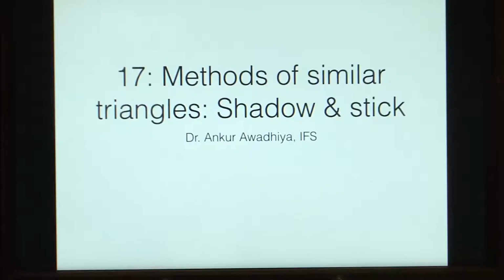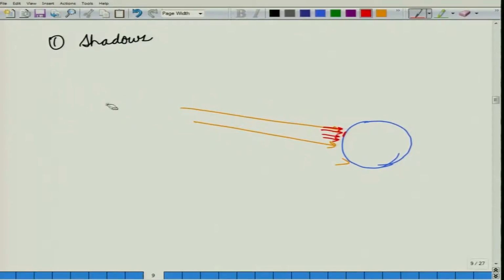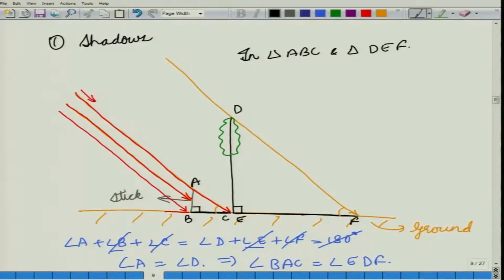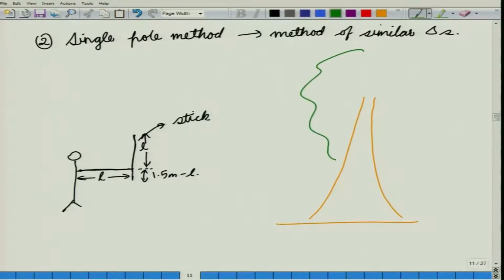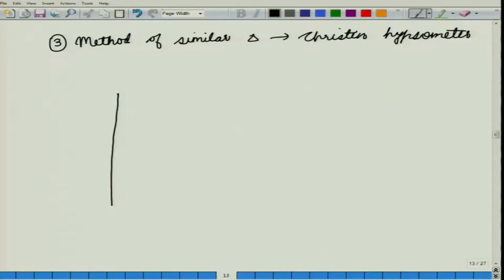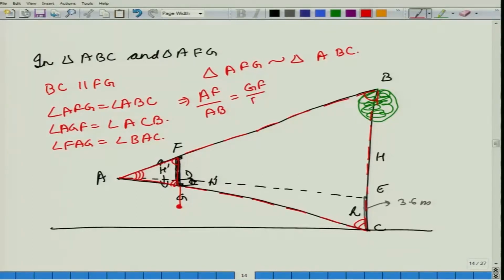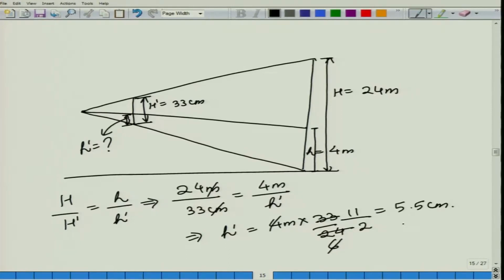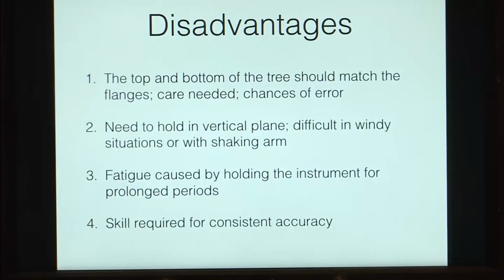Lecture 17: Method of similar triangles: Shadow and sticks